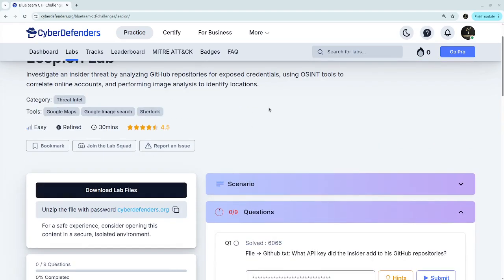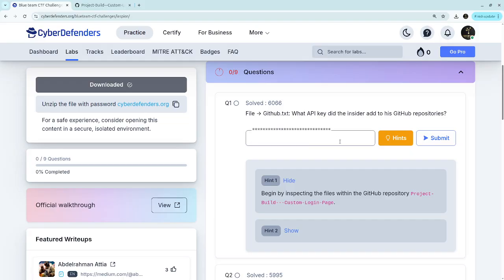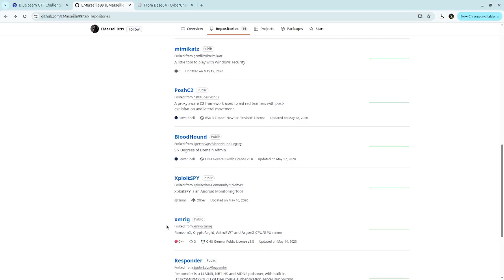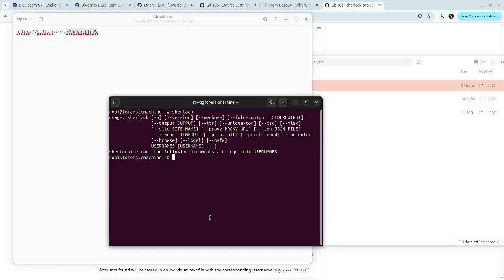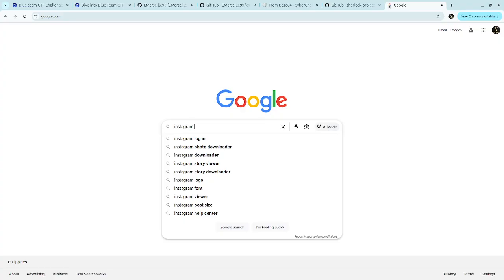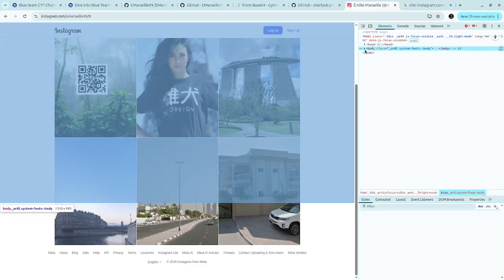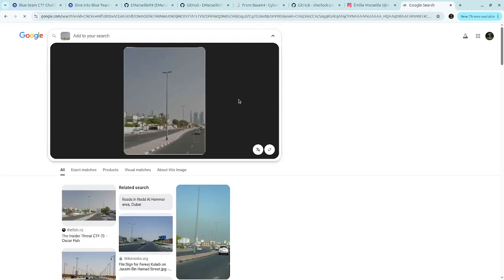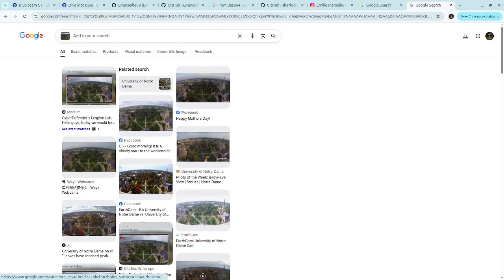CyberDefenders Lepsion Lab Walkthrough (OSINT Analysis)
Hello again to another blue team CTF walkthrough now for more OSINT analysis! This is Lepsion Challenge in CyberDefenders.org.